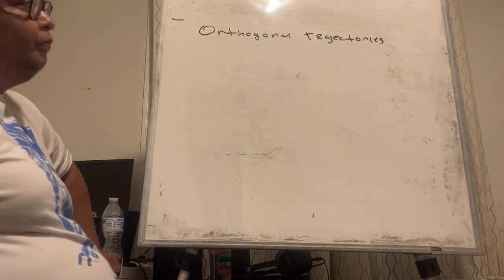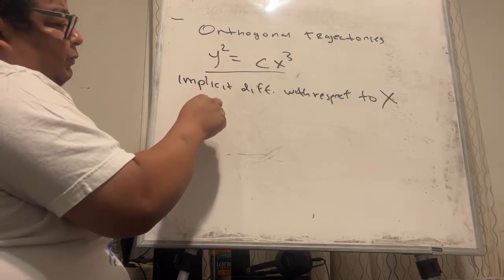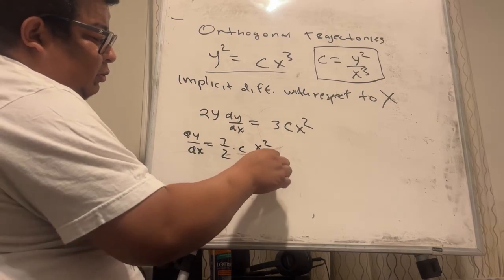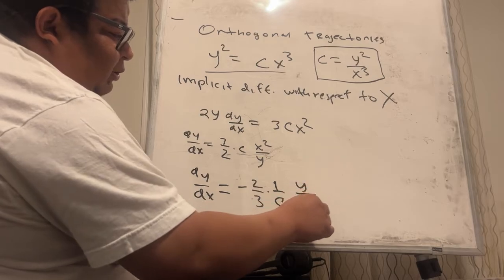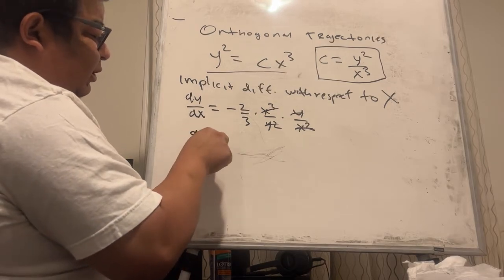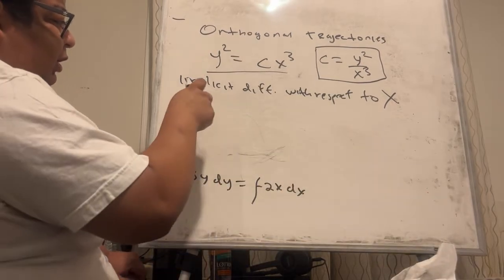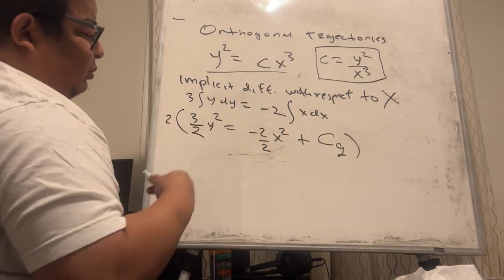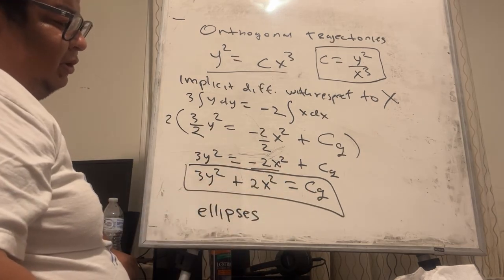CALCULUS - HOW TO GET A FAMILY OF ORTHOGONAL TRAJECTORIES?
y^2=Cx^3, orthogonal trajectories, negative reciprocal, implicit differentiation